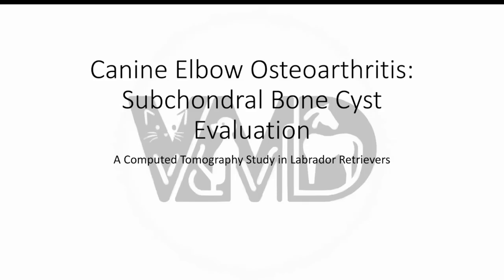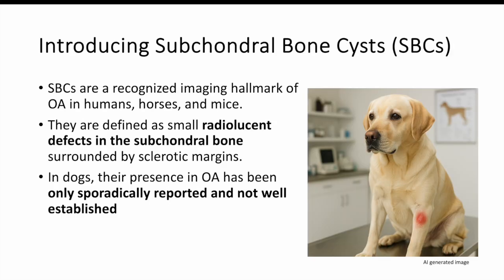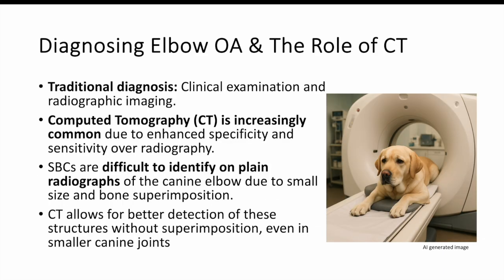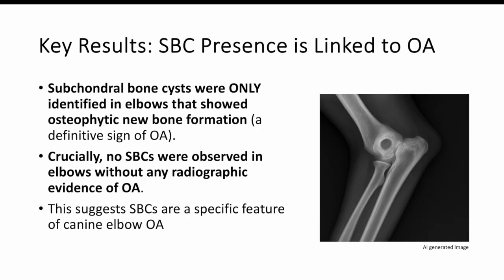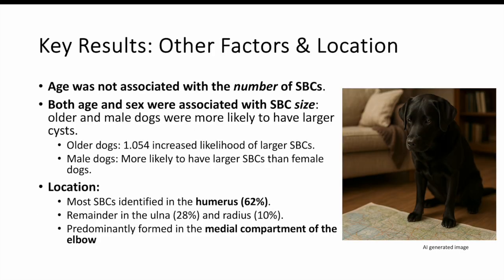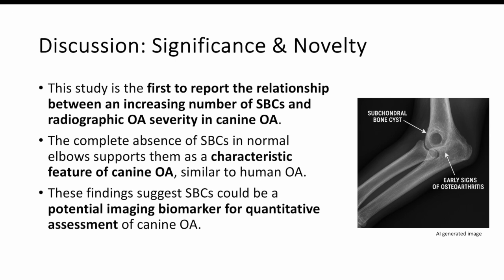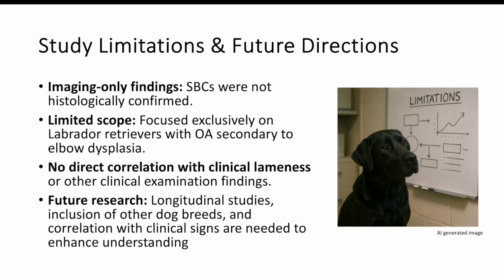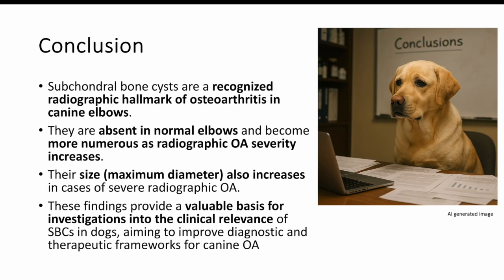19. Canine Elbow Osteoarthritis: Subchondral Bone Cyst Evaluation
Evaluation of subchondral bone cysts in canine elbows with radiographic osteoarthritis secondary to elbow dysplasia

Question 1: According to the study, under what condition were subchondral bone cysts (SBCs) only identified in canine elbows?
a) In elbows of young Labrador retrievers regardless of osteoarthritis presence.
b) Only in elbows that showed osteophytic new bone formation.
c) In all elbows that presented with lameness, even without radiographic signs of osteoarthritis.
d) In normal elbows without any evidence of elbow dysplasia.

Question 2: What was the relationship found between subchondral bone cysts (SBCs) and radiographic osteoarthritis (OA) severity in Labrador retrievers?
 a) The number of SBCs decreased as radiographic OA severity increased, but their size remained constant.
b) There was no association between SBC presence or size and radiographic OA severity.
c) Both the number and maximum diameter of SBCs were significantly associated with radiographic OA severity.
d) SBCs were more numerous in mild OA but larger in moderate OA, with no clear pattern in severe OA.

Question 3: Where were most subchondral bone cysts (SBCs) predominantly located in the canine elbow, as observed in this study?
a) Primarily in the radial bone, especially in older dogs.
b) Evenly distributed across the humerus, ulna, and radius.
c) Most SBCs were identified in the humerus, and they were predominately located in the medial compartment of the elbow.
d) Only in the lateral compartment of the elbow, suggesting a protective role for the medial compartment.

Question 4: Why is computed tomography (CT) increasingly preferred over traditional radiography for evaluating conditions like subchondral bone cysts (SBCs) in canine elbow osteoarthritis?
a) CT scans are faster and less expensive than radiography.
b) CT allows for better visualization of SBCs due to its enhanced specificity and sensitivity and its ability to evaluate structural features without superimposition of bones.
c) Radiography cannot detect any signs of osteoarthritis in canine elbows.
d) Only CT can identify osteophytes, which are the primary hallmark of osteoarthritis.

Answer Key:
1. b
2. c
3. c
4. b